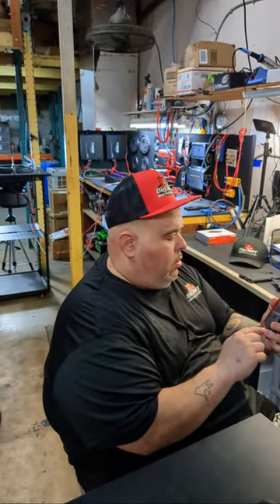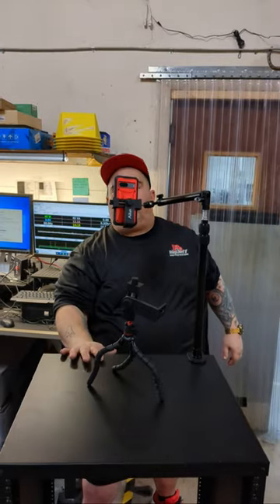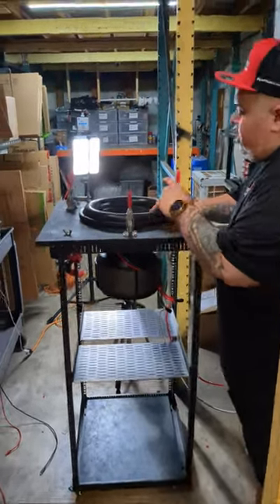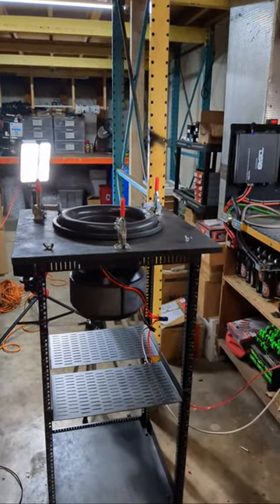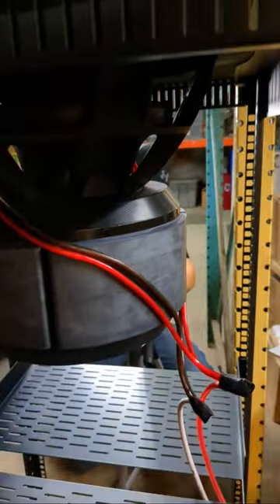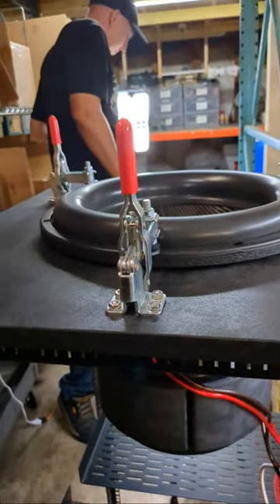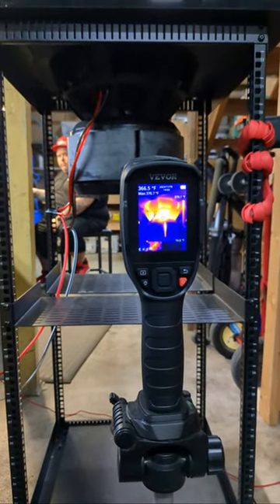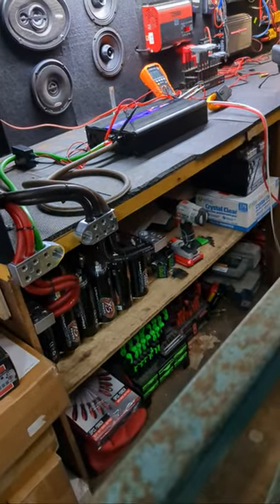Big Jeff Audio is live! Dyno Testing Marts digital 8K and flex text Massive Audio Boa151 boa152r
Marts Digital MXB-8000-1

Massive Audio BOA152R Not Available yet.

Black Friday Deals. Each Day more and more added for 2023